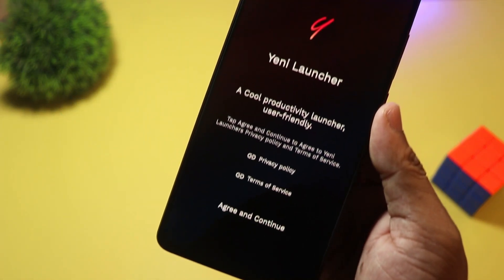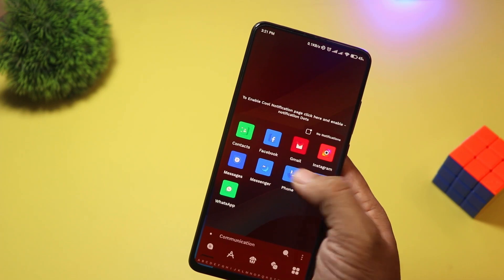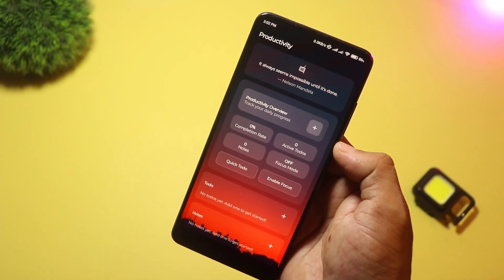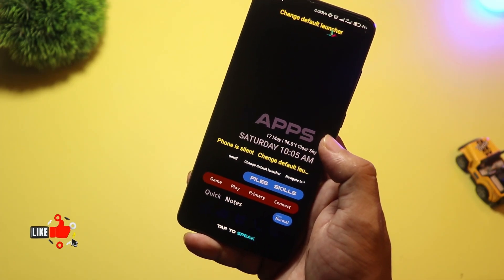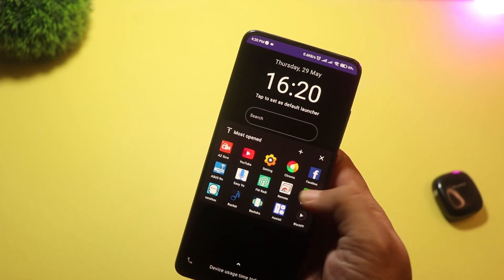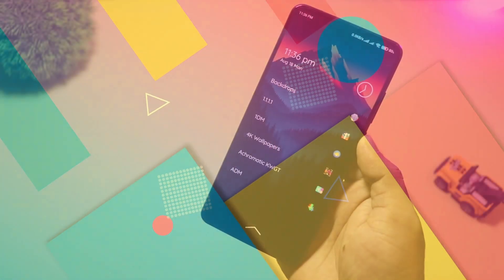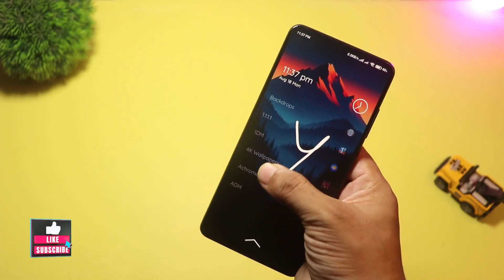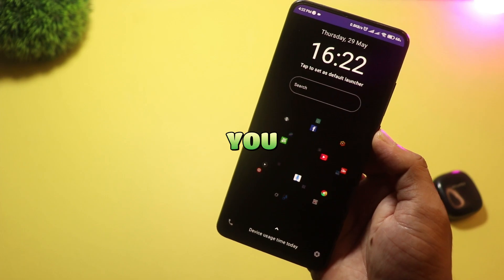Top 5 Minimal Android Launchers 2025 — Clean, Fast & Distraction-Free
Top 5 Minimal Android Launchers You Must Try Right Now in 2025 — Clean, fast & distraction-free homescreens.
Looking for the best minimalist Android launcher in 2025? In this video I test 5 lightweight launchers that help you reduce distractions, speed up navigation, and give your phone a calm, modern homescreen. Watch till the end for my #1 pick and why it’s perfect for productivity-minded users.

⏱️ Chapters / Time Skips
0:00 — Intro
0:21 — #05 Yeni Launcher — simple, slide-bar access
0:49 — #04 Lumen Minimalist Launcher — focus-first UI
1:14 — #03 Interactive Launcher — voice & assistant features (availability note)
1:46 — #02 Detox 3D Launcher — minimal + 3D visuals + screen-time tools
2:19 — #01 ReZ Launcher — scribble search & predictive apps
2:54 — Outro / Subscribe for more Android tips

• Interactive Launcher — (unpublished from Play Store; APK / mirror) ➜ — Interactive Launcher was removed from Play Store (availability changed Apr 2025). Use the APK only if you understand sideloading risks.

🔥 Quick summary

* **Best for minimal productivity:** **Lumen** — calm, distraction-free UI designed for focus.
* **Most unique interaction:** **ReZ Launcher** — scribble-to-search + predictive app suggestions for one-handed speed.
* **Best visual flair + focus tools:** **Detox 3D Launcher** — eye-catching 3D effects with built-in screen-time controls.
* **Best voice-first / assistant launcher:** **Interactive Launcher** — great voice/shortcut features (note: currently removed from Play Store).
* **Best reliable everyday pick:** **Yeni Launcher** — simple, clean, easy to adopt.

✅ Pro tips

* Always check permissions before installing: personalization launchers often request access to notifications and local storage.
* If an app is unpublished on Play Store (like Interactive Launcher), only sideload from trusted APK sites and scan the file first. ([AppBrain][6])